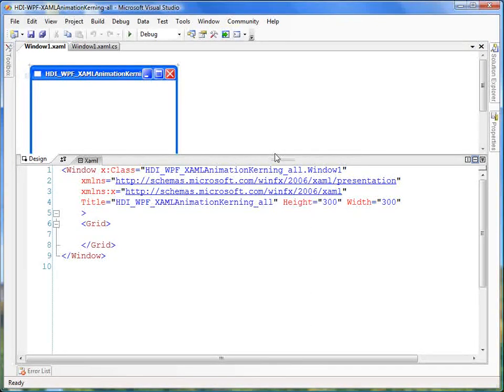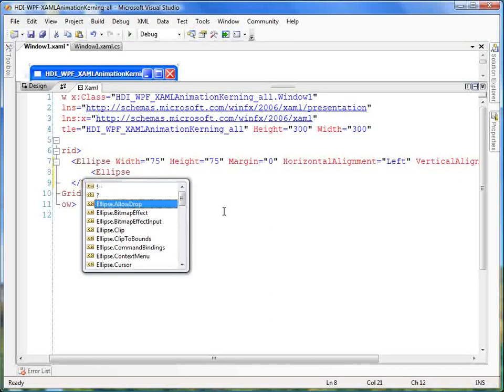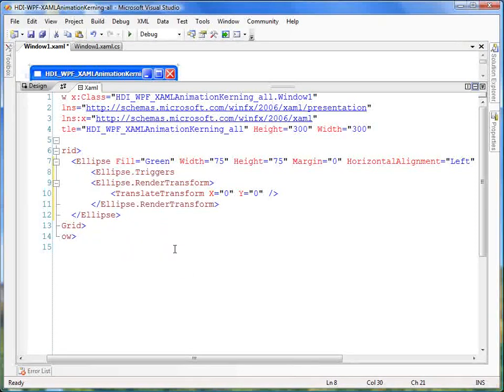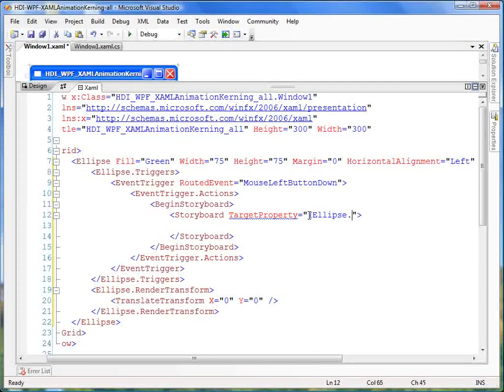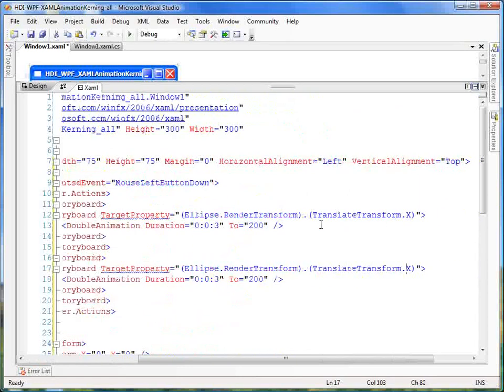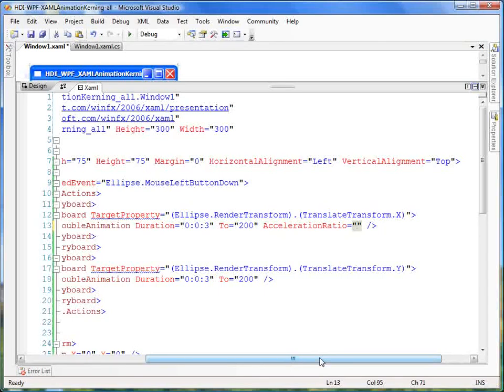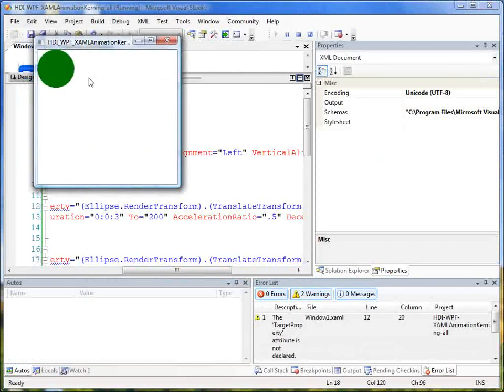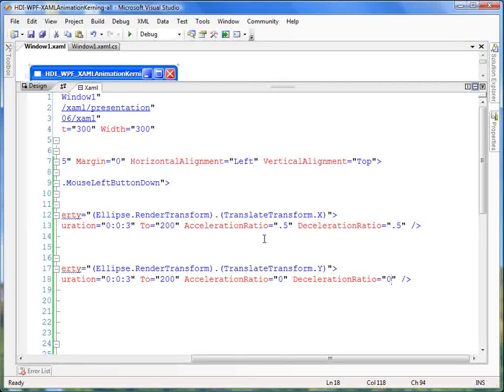Win Video WPF XAML Animation Kerning